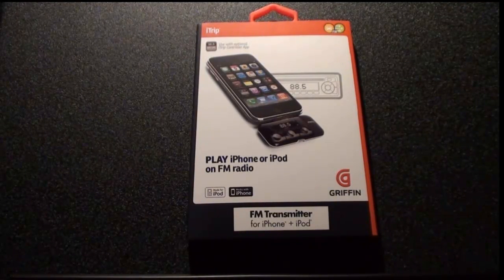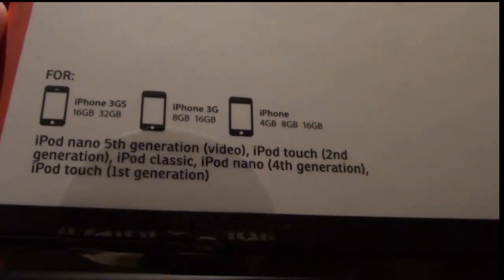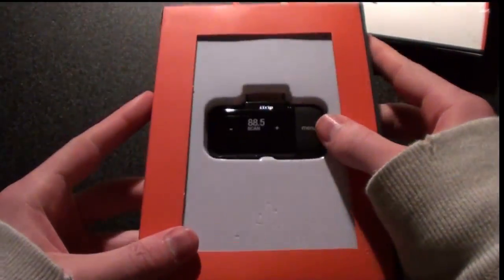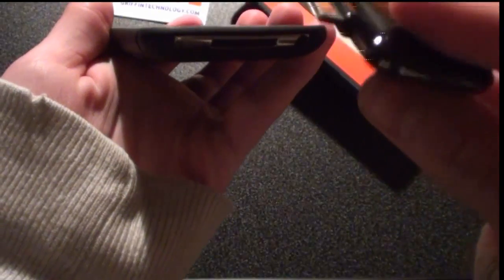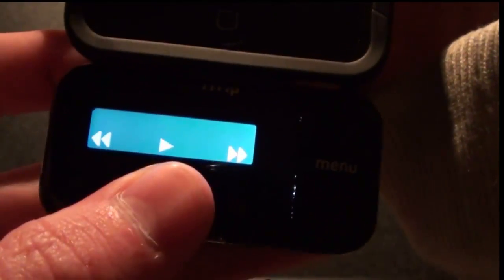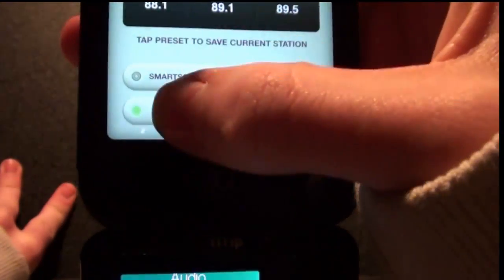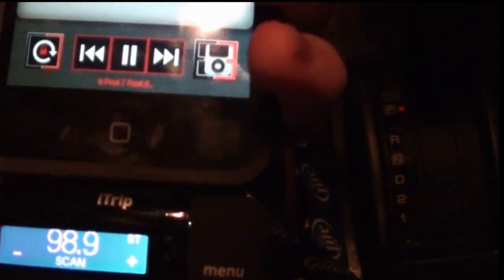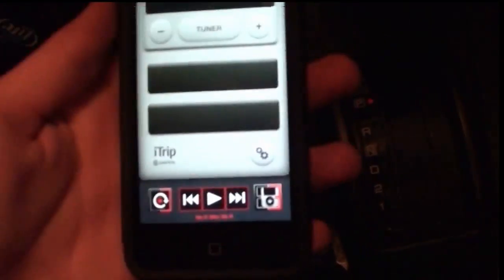How to Play Music from Your iDevice to Car or Stereo WIRELESSLY -Griffin Unboxing-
Griffin iTrip Unboxing and Review

Hey guys in this video I show you guys a pretty simple way to transmit your music from your iPod Touch, iPhone or iPad to your car or stereo system with the Griffin Technology - iTrip FM Transmitter!!

There are a variety of models, best way to check it out is

I would just type in the name of the product for online ordering on other websites!